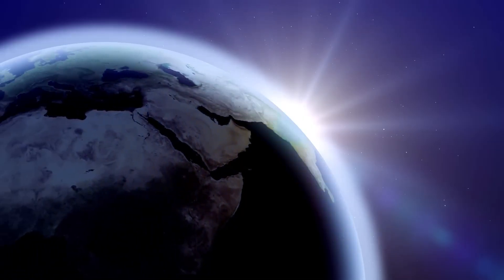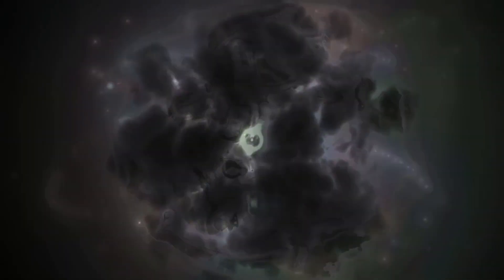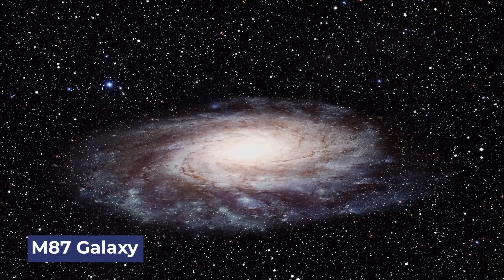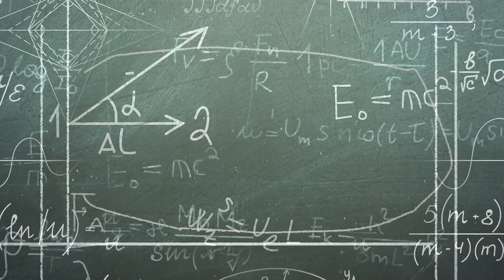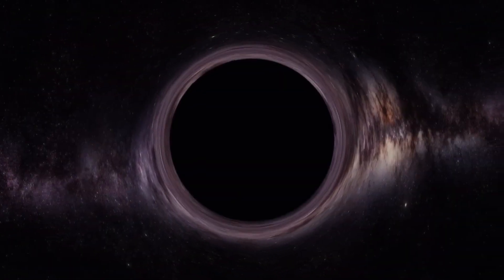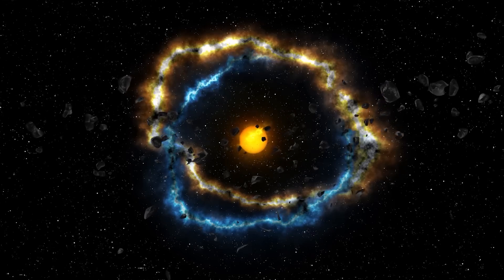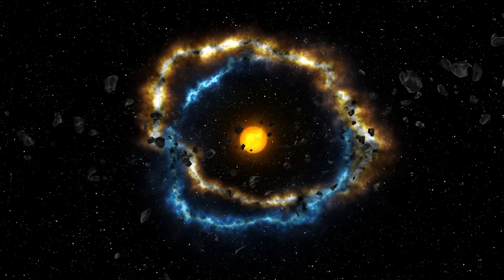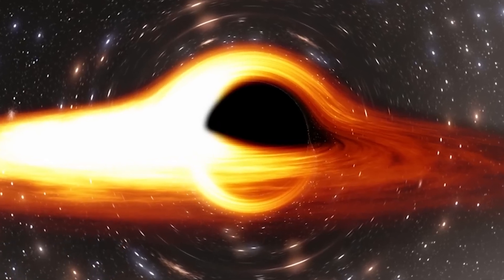Scientist's Just Discovered First Ever WHITE HOLE and It’s Terrifying!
Not long ago, people thought white holes were just made-up ideas from sci-fi stories. These were strange objects that were only imagined in our wildest dreams. But recently, scientists have made an incredible breakthrough! They've found some clues that make it seem like white holes might actually be real things in our universe. It's like discovering a whole new world of possibilities! This amazing finding has set off a frenzy of excitement among astronomers and cosmologists all over the globe. Everyone's eager to explore and understand these mysterious entities.